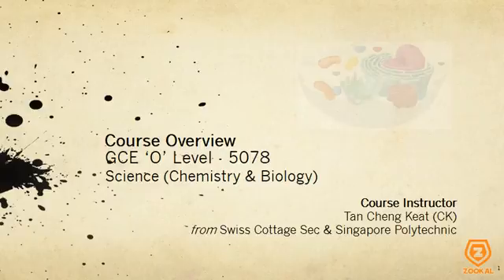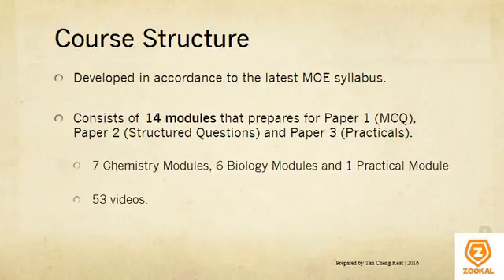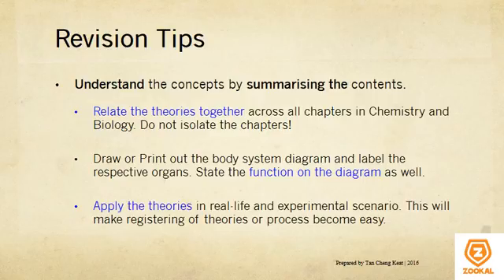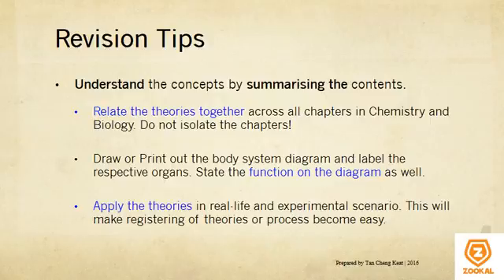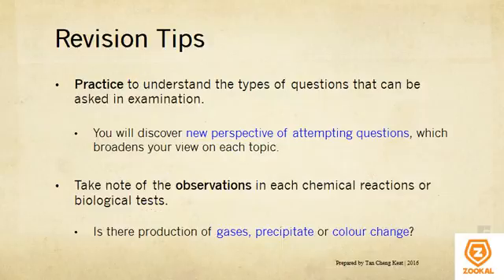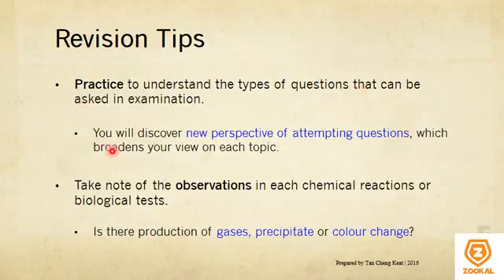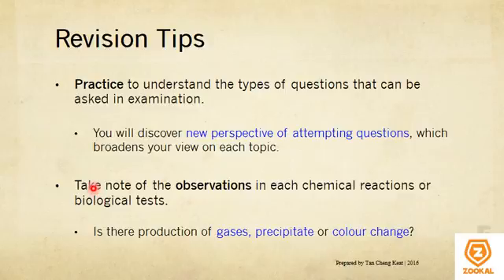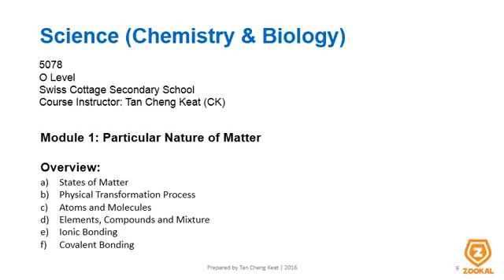Science (Chemistry & Biology) 5078 O Levels Singapore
To get free access to all the videos in this course, please